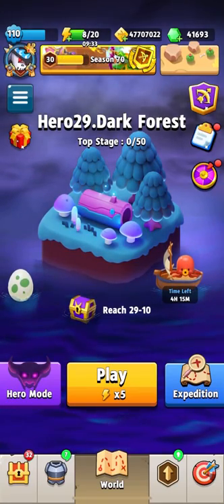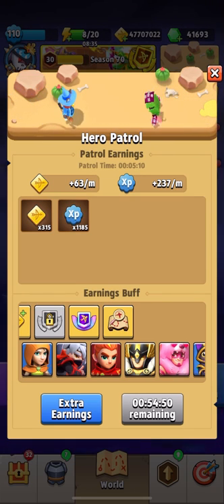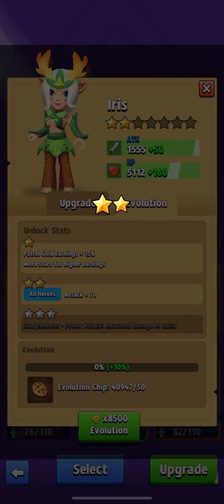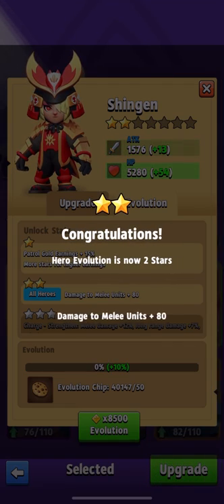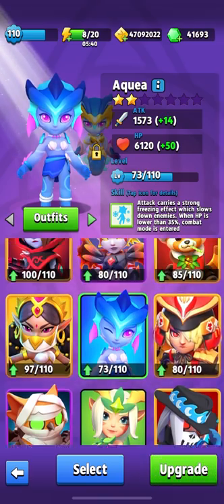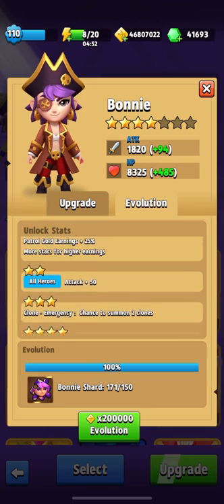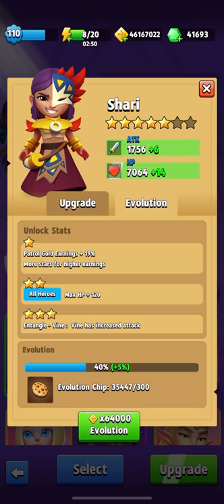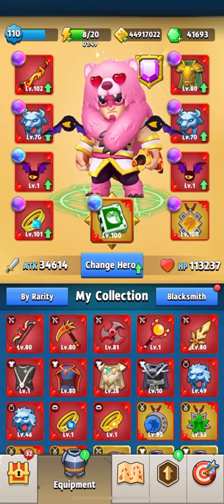ARCHERO: Raise the STARS to the HEROES.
Hello friends. Today in the video we will raise the stars to the heroes. I first collect somewhere for a month or two, and after that I always show the rise of the stars. I hope you like this format of videos.